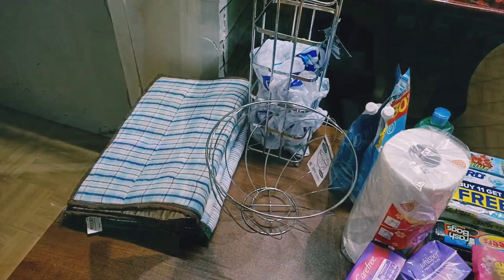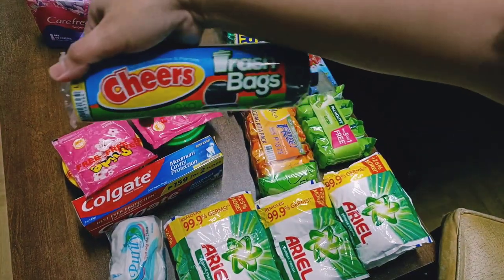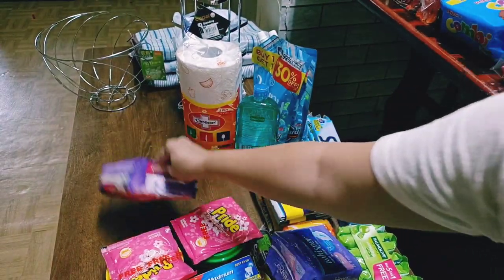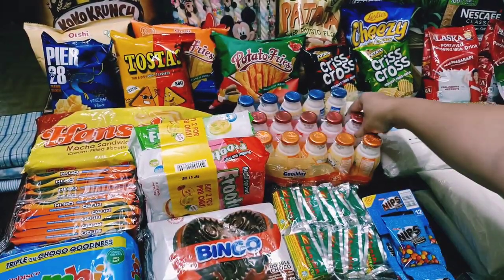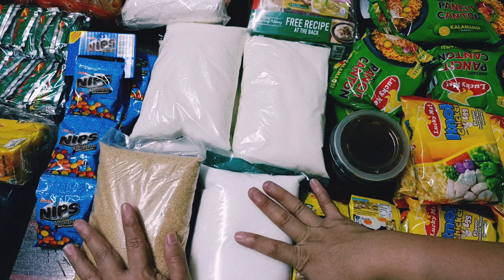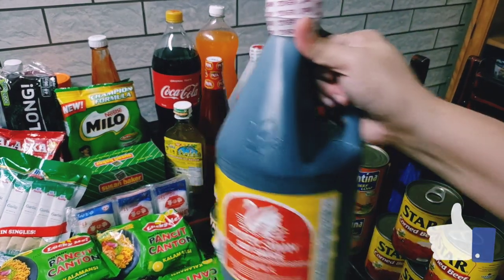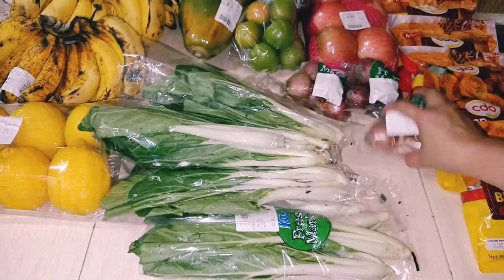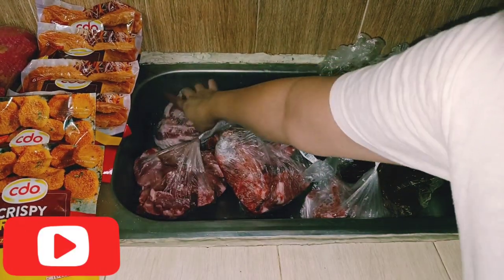*NEW* GROCERY & MARKET HAULS// Mommy Allen Homemaking